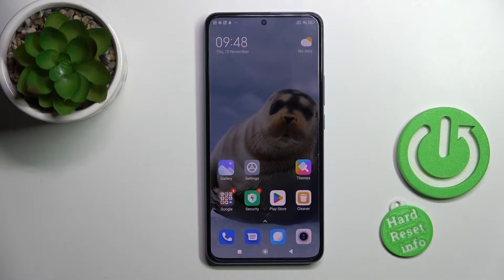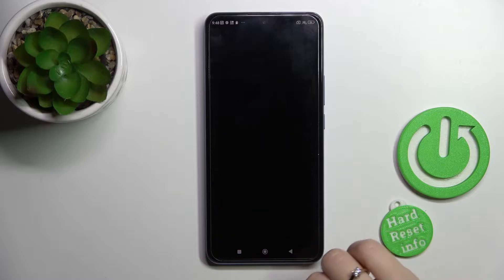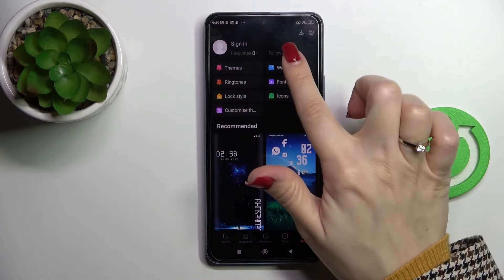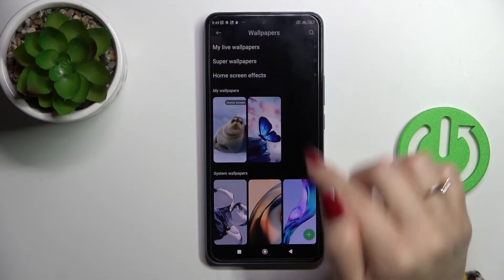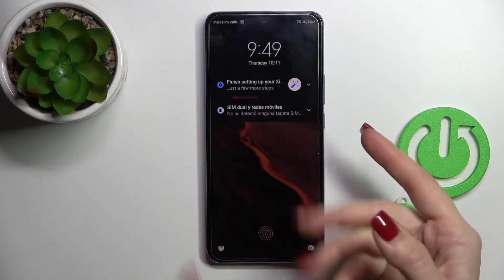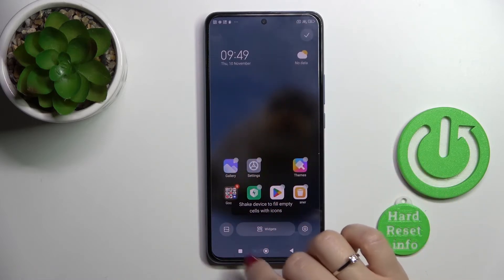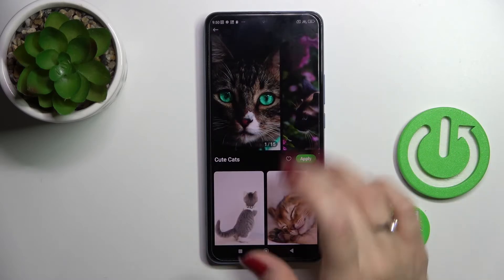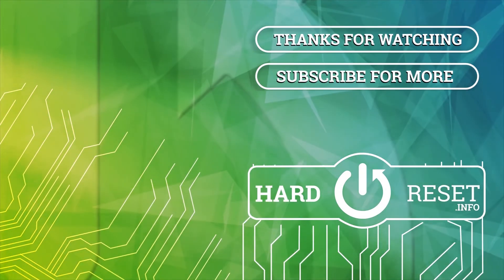How to Change Lock Screen Wallpaper in XIAOMI 12T Pro – Find Wallpaper Options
If you’d like to change lock screen wallpaper in your XIAOMI 12T Pro, then here we are coming to show you how to do it! In this tutorial we would like to show you how easily you can change the lock screen wallpaper to the photo you’d like to see there! So let’s follow all shown steps and successfully change lock screen wallpaper.

How to Set Up lock screen wallpaper in XIAOMI 12T Pro? How to Change lock screen Wallpaper in XIAOMI 12T Pro? How to find wallpaper gallery in XIAOMI 12T Pro? How to refresh lock screen display in XIAOMI 12T Pro? How to change Lock Screen in XIAOMI 12T Pro?